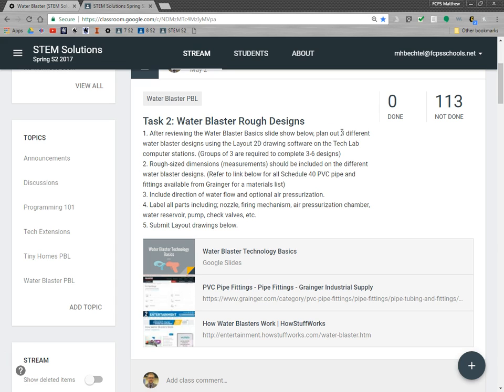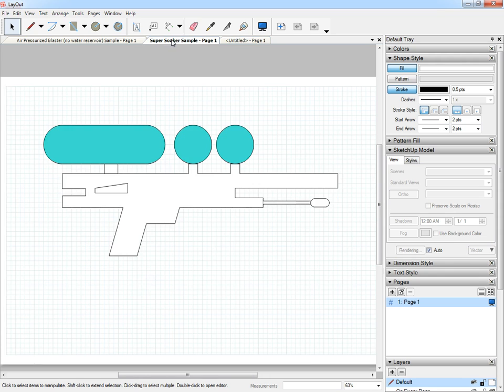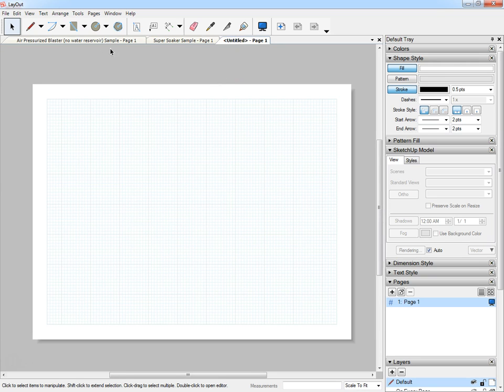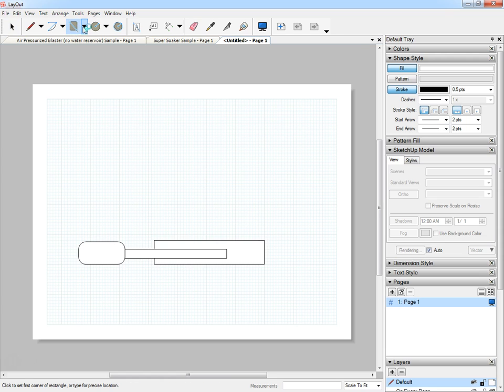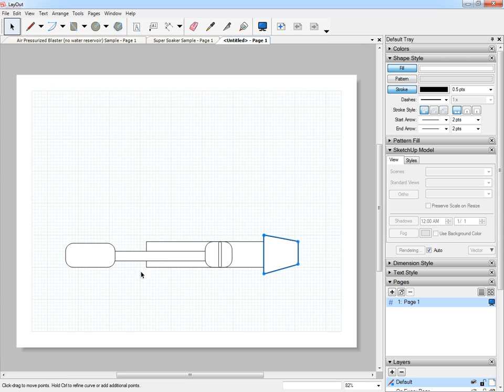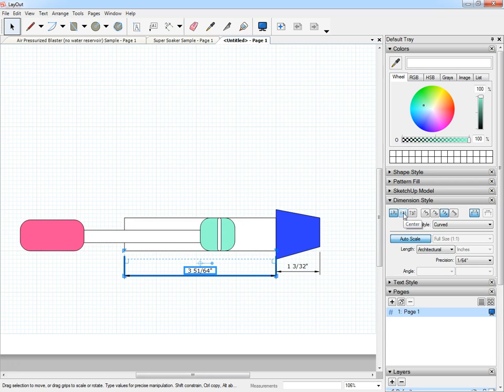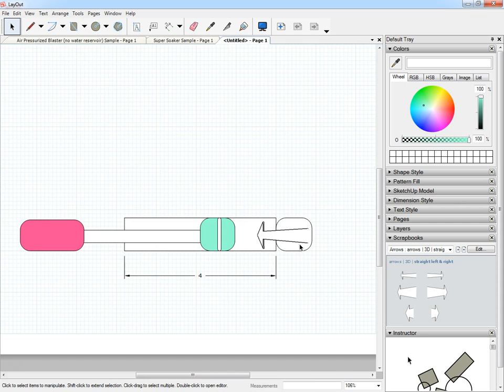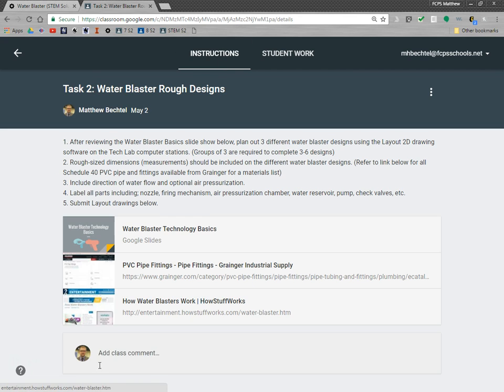Task 2: Water Blaster Rough Design Video Tutorial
This brief video tutorial introduces the 2D Layout program (SketchUp) and how it can be utilized for planning out the rough designs for the Water Blaster PBL in STEM Solutions.